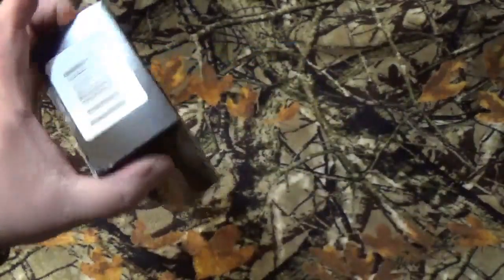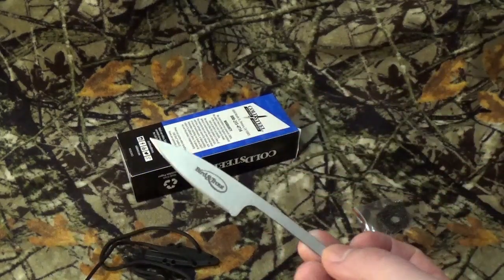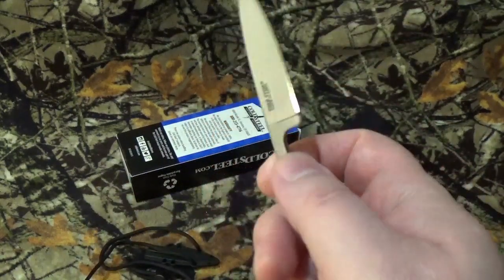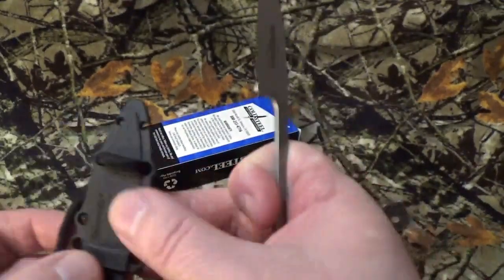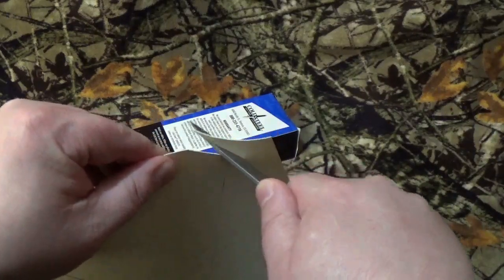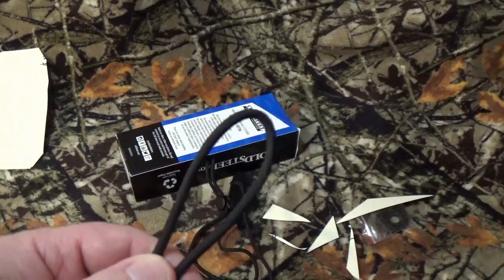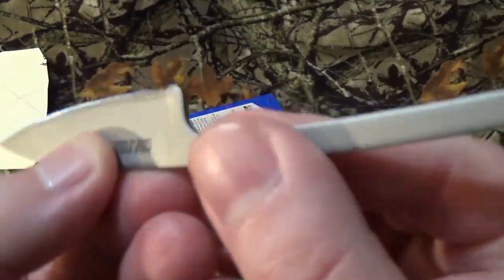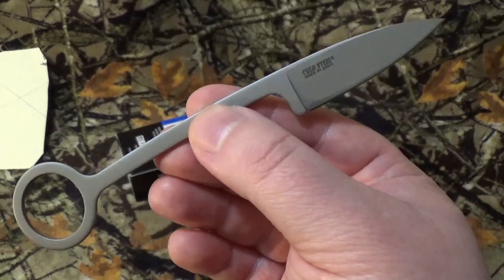Cold Steel Bird and Trout Fixed Blade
There was something about this blade that peaked my interest. Other than the fact I haven't taken a look at a lot by Cold Steel. But today on the channel we have the Cold Steel Bird & Trout Fixed Blade. I think this might be a great addition for any hunter